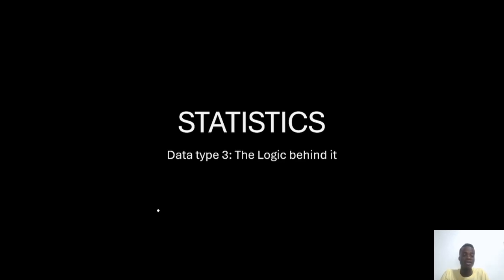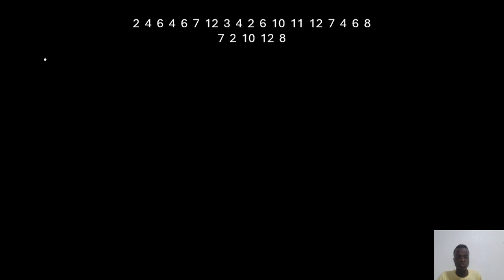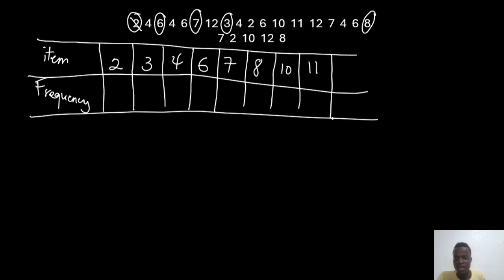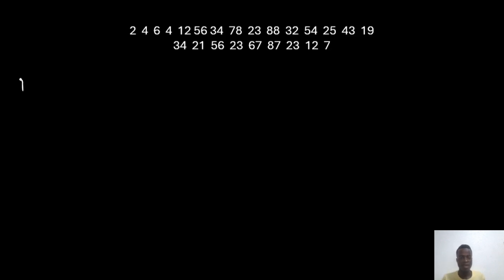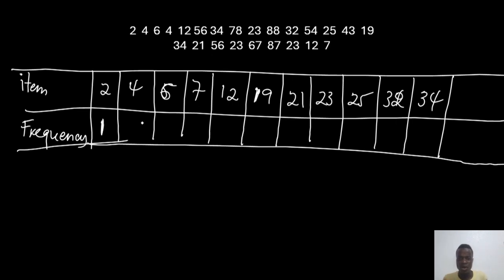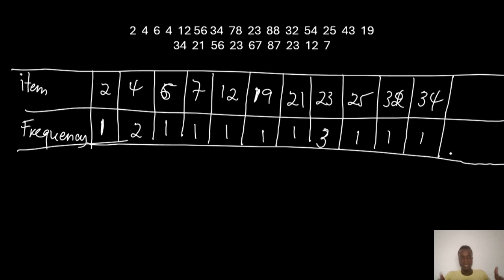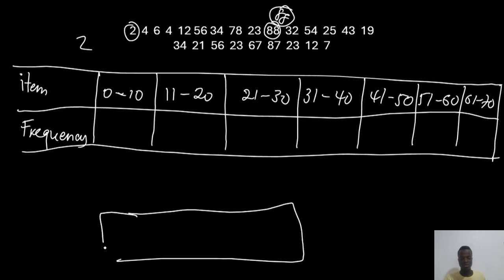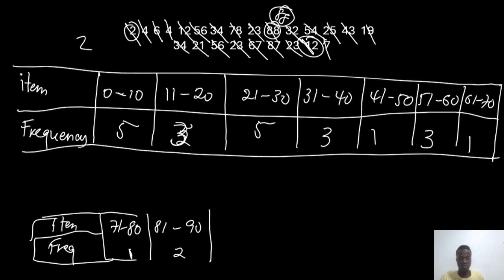Data Type 3: THE LOGIC | STATISTICS - MATHS SON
In this video, we'll cover the logic of the third and final datatype in our Statistics adventure. Stay with us as we derive in depth knowledge.

By the end of this video, you'll be confident in your understanding of the logic behind the 3rd Datatype and apply this knowledge in your data analysis projects.